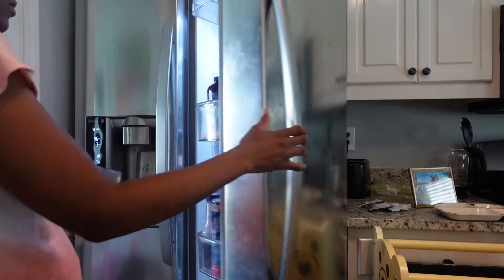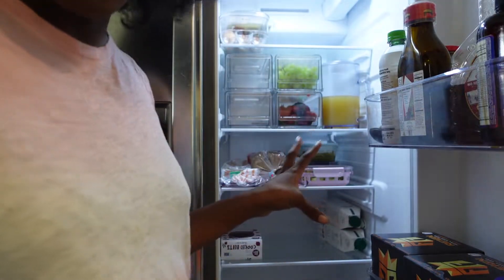Ultimate Fridge Organization || Satisfying Clean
Ultimate refrigerator organization. Satisfying clean with me

Hey friends! Thanks for being here with me as I clean my fridge and make it nice and organized for our family! I hope you all enjoy!